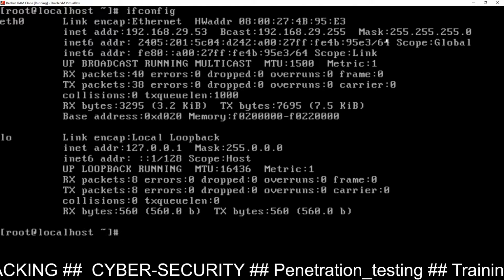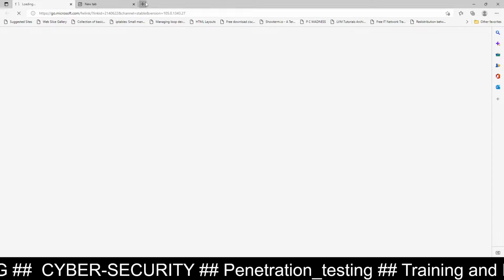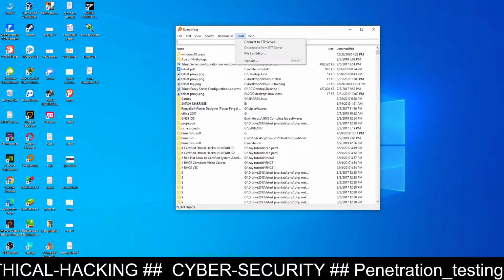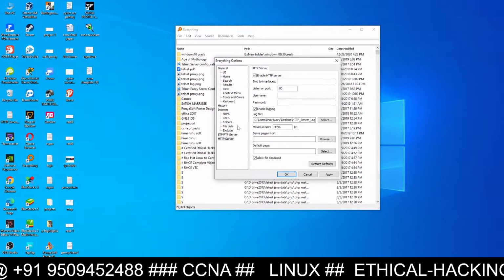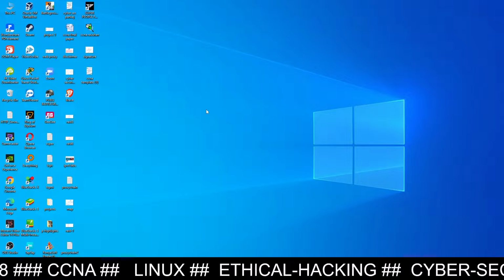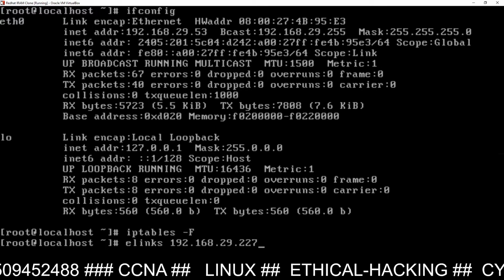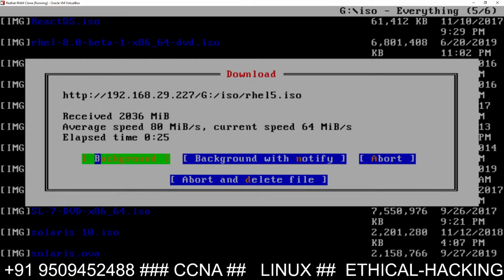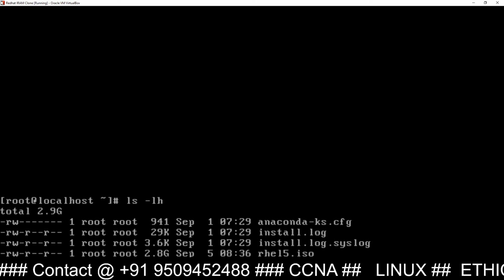How to transfer data from Windows Machine to Linux or any other Machine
File Transfer Tutorial from Windows to any Other Operating System or Phone or iPad.
How to transfer data from Windows to Android
How to transfer data from Windows to Mac
How to transfer Files from Windows to Android OS
How to transfer Files from one Windows  OS to Another Windows OS
How to transfer Files from Windows to Apple
How to transfer Files  from Windows OS to Linux OS
Data Transfer windows to mac
Data transfer Windows to iPhone
Data Transfer Windows to Android

CCNA and CCNP Online / Classroom Training
Cyber Security  Online / Classroom Training
Linux Administration Online / Classroom Training
Website Designing and Development Online / Classroom Training
Penetration Testing and Network Security Online / Classroom Training